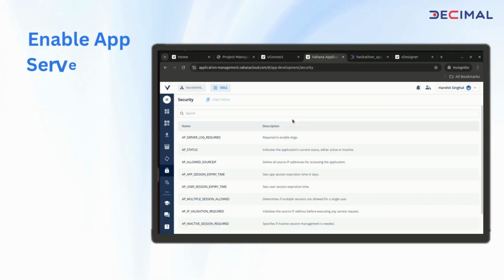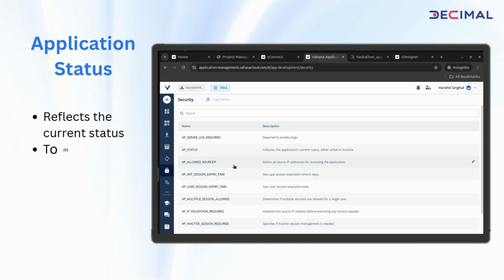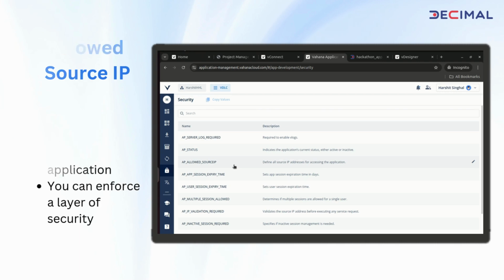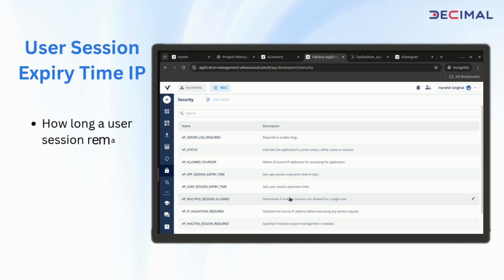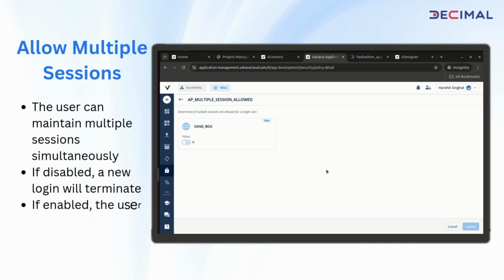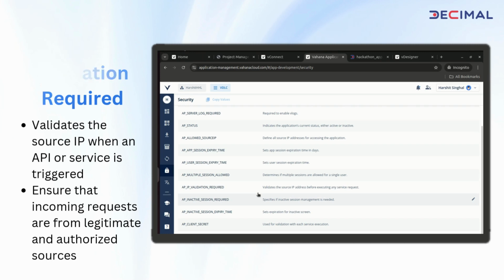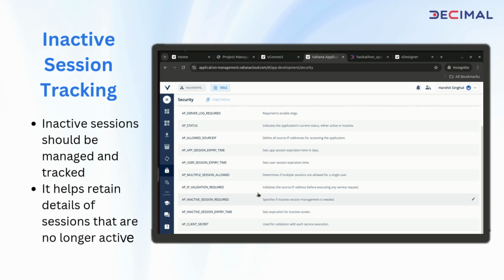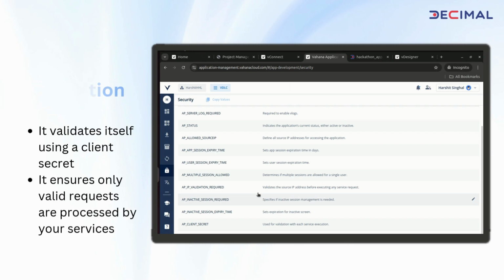App Security: Backend in vDesigner 2.0 | Byte Learning Series – Mobile App Development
In this video, we’ll explore the Backend App Security features in vDesigner 2.0, specifically those found in the L1 panel. These settings help secure the backend layer of your mobile application by managing access and data handling tied to your app.
🔐 What you’ll learn:
What is L1 Security in vDesigner

Where to configure backend-level app security

Key security options for backend services

This video is ideal for developers and architects looking to implement secure backend integrations using Vahana's no-code tools.

About Decimal Technologies:

🔹 AI-Driven No-Code Solutions: Redefining digital transformation for the BFSI industry.
 🔹 Digital Onboarding & Lending: Simplifying complex processes for seamless customer journeys.
 🔹 Customizable Banking Products: Offering tailored solutions for your unique needs.

Hang On!